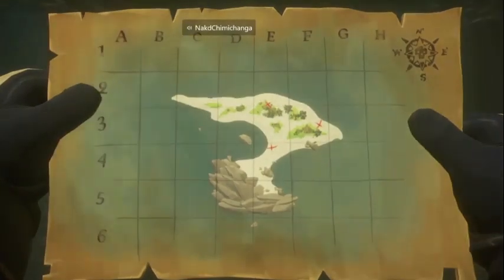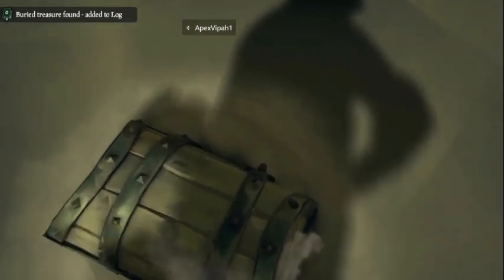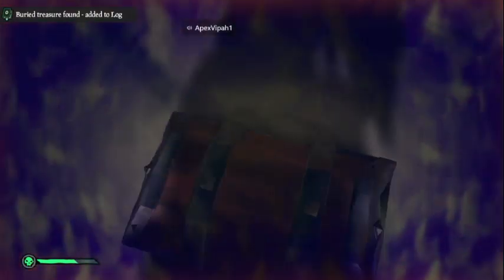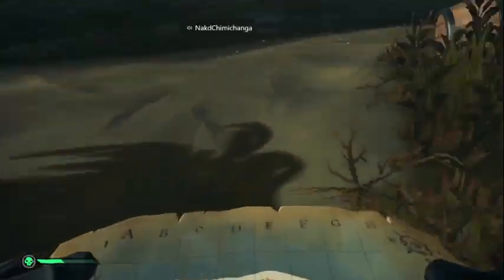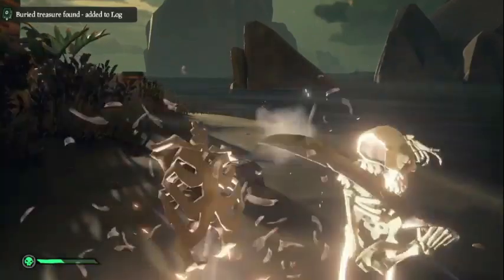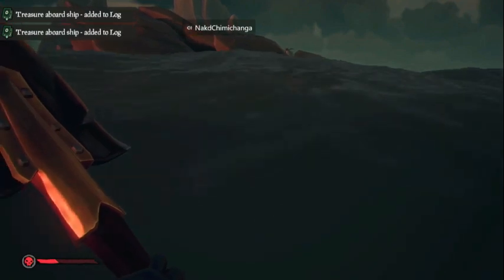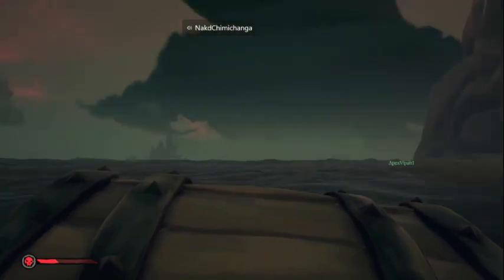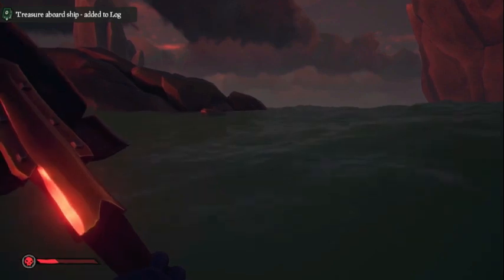Sea of Thieves Ep.43 - We Looted The Swoosh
We found and looted the Nike Swoosh